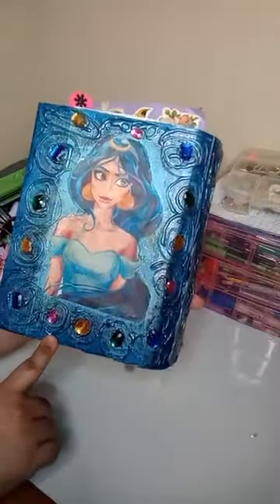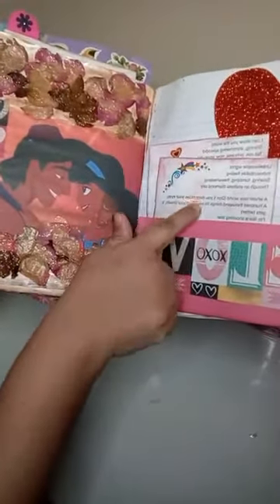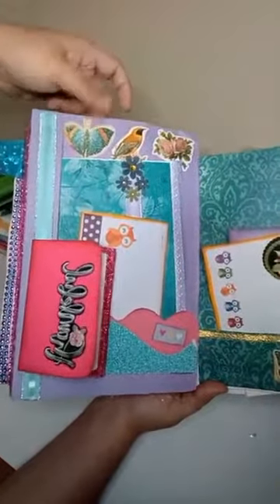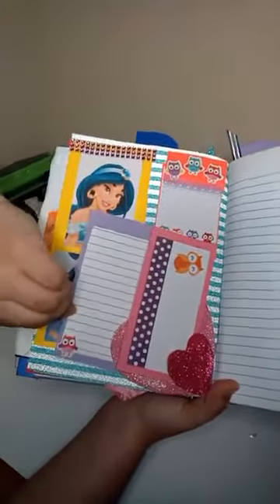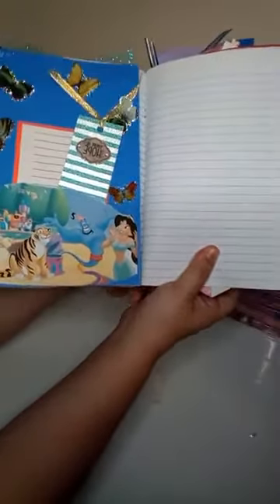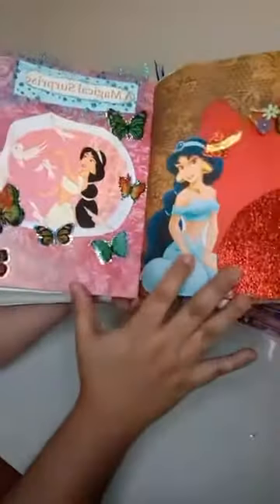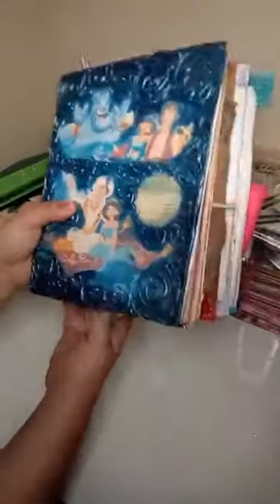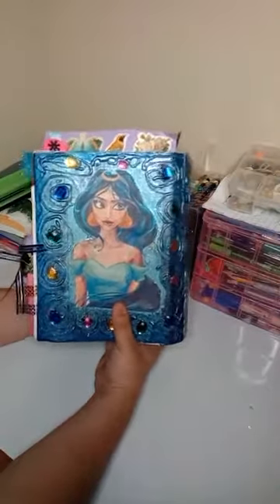Princess Jasmine Journal